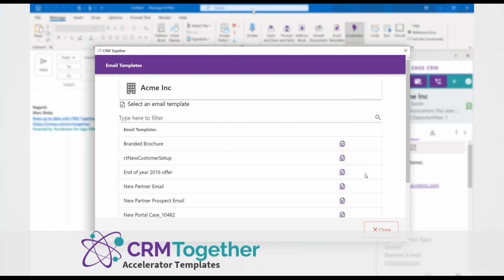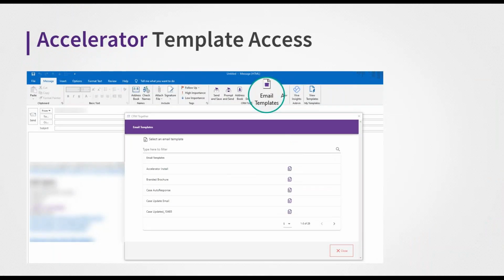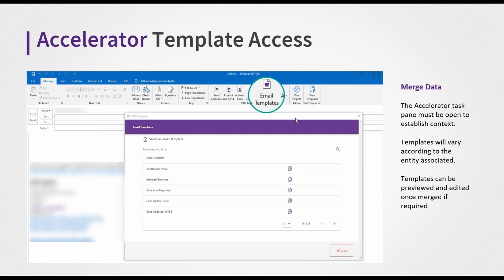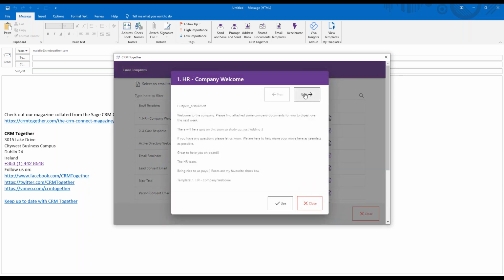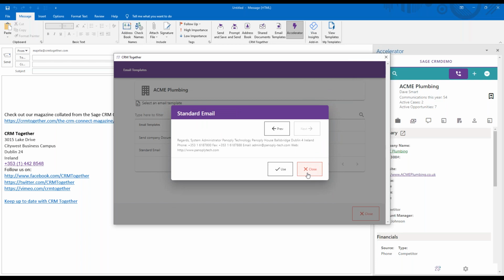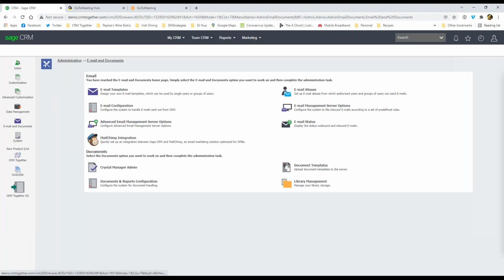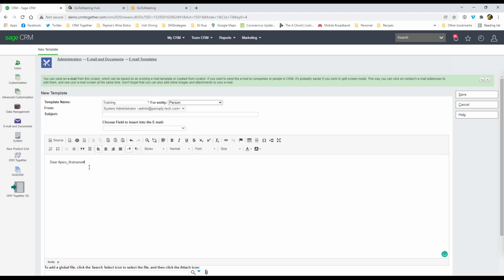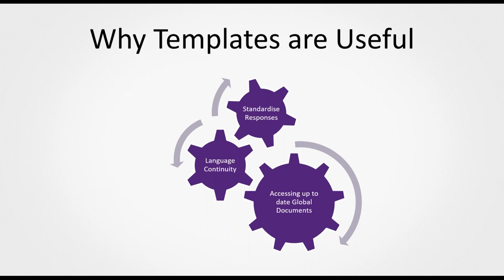AC 5.0 Sage CRM Templates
Using Accelerator, access Sage CRM Templates and merge within Microsoft Outlook for standardised replies to customers.